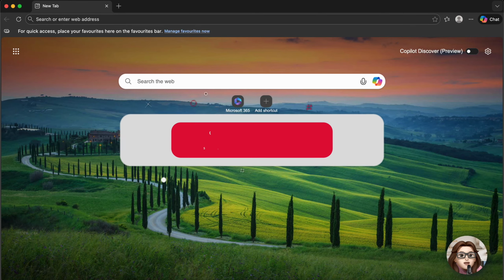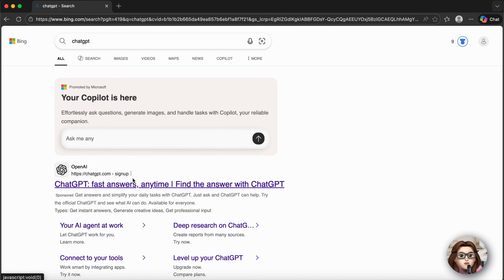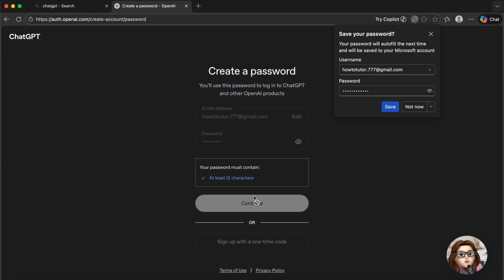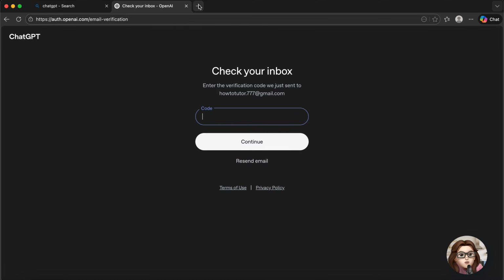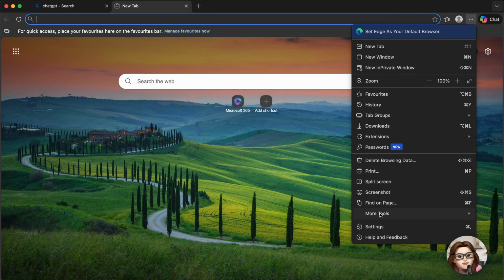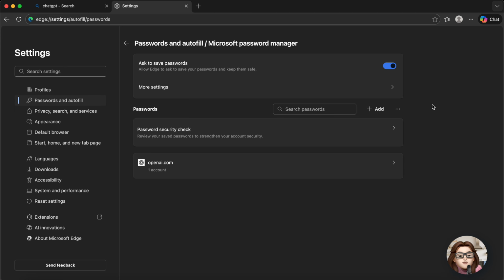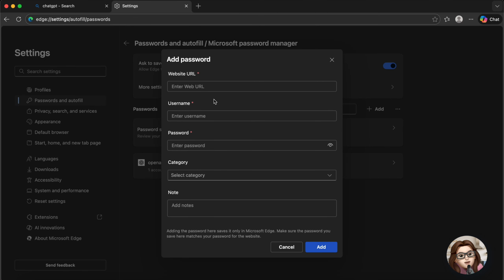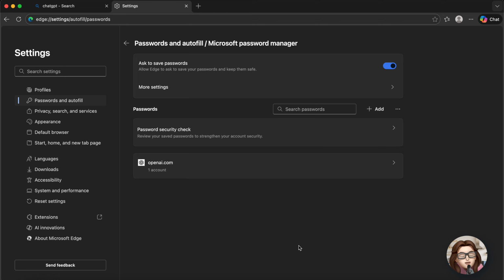How to Save Passwords in Microsoft Edge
Want to save passwords in Microsoft Edge? In this step-by-step tutorial, you’ll learn exactly how to enable password saving and manage your saved passwords inside Microsoft Edge.

Microsoft Edge includes a built-in password manager that allows you to securely save login details, autofill credentials, and manage saved passwords across devices.

In this complete guide, you’ll learn how to:

• Open Microsoft Edge settings
• Navigate to Profiles and Passwords
• Turn on “Offer to save passwords”
• Enable autofill
• View saved passwords
• Edit or delete stored logins
• Use password suggestions
• Sync passwords across devices

I’ll also explain how to use Microsoft Edge’s security features, including password monitoring alerts and password strength recommendations.

Additionally, you’ll learn how to export saved passwords and protect them with Windows security authentication.

This tutorial is perfect for beginners, office users, and anyone who wants a simple way to manage passwords without installing extra software.

By the end of this video, you’ll confidently know how to save passwords in Microsoft Edge and manage them safely.

Make sure to watch until the end for a bonus tip on improving password security.

This video shows you How to Save Passwords in Microsoft Edge Easily! Watch this Video till the end to learn How to Save Passwords in Microsoft Edge.

Were you able to figure out How to Save Passwords in Microsoft Edge? Share this with your friends who want How to Save Passwords in Microsoft Edge.

Problem Solved in this Video-:

What Do you Think of How to Save Passwords in Microsoft Edge?